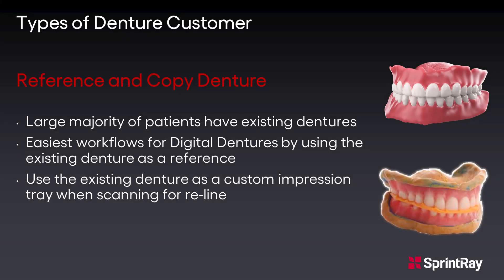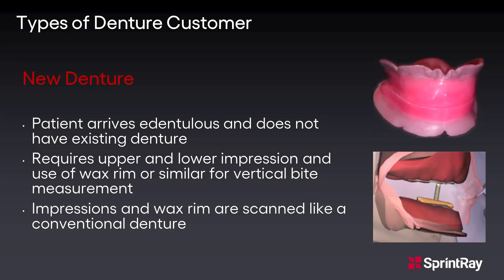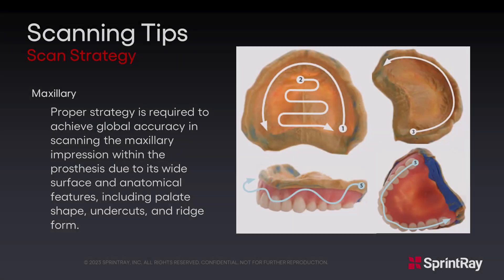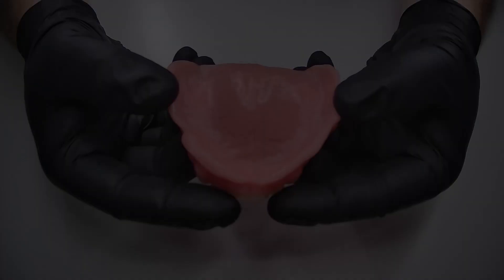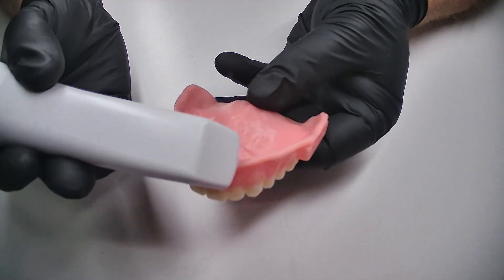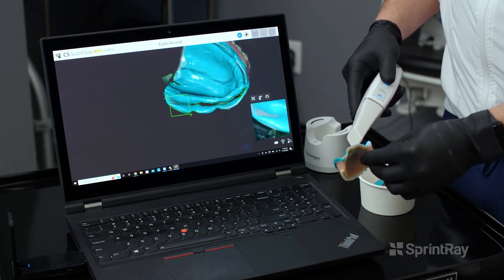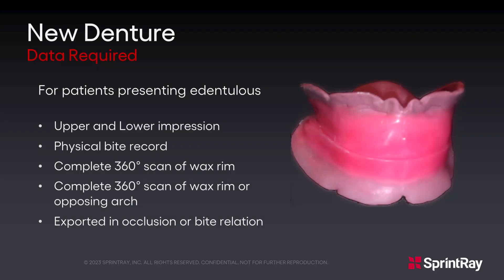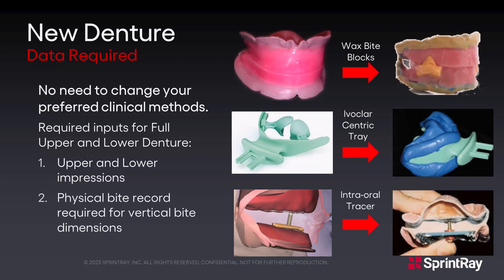Tips and Tricks - Removable Denture Data Capture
Tips on the proper data required for the Removable Denture types offered by SprintRay Cloud Design